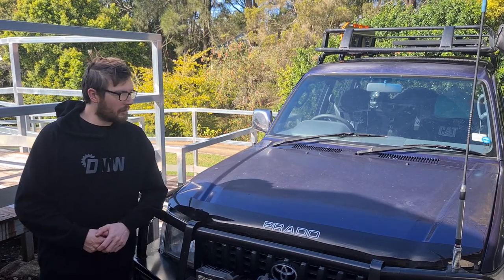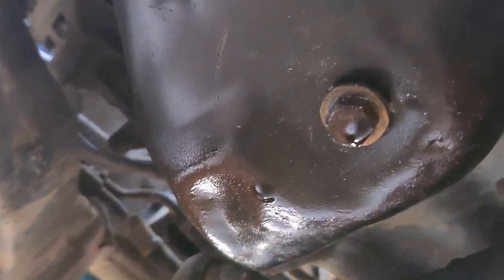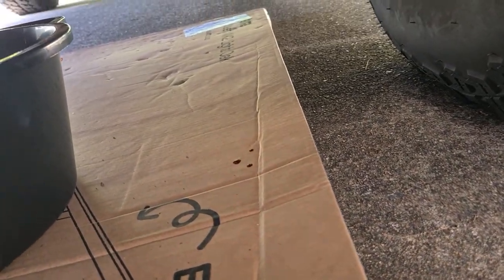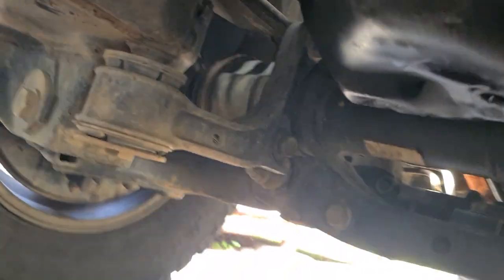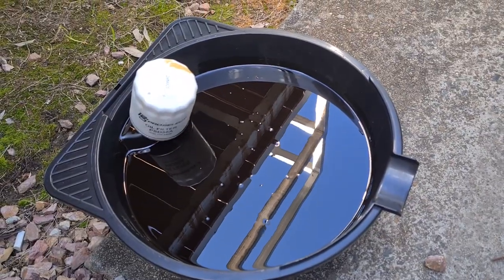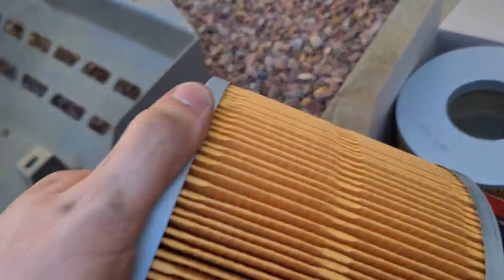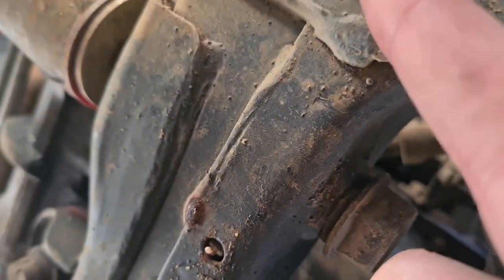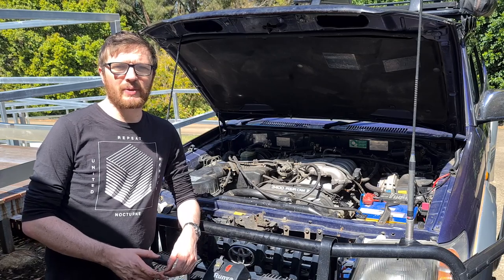Noelsy's Outdoors | 90 Series Prado: Basic Service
On todays episode, I do what I consider to be the most basic service you can do to your car.

This is the sort of maintenance you should do to your car every 5 to 10 thousand kilometres. (3500 to 7000 miles).

Thanks again for tuning in and ill catch you next time! :)